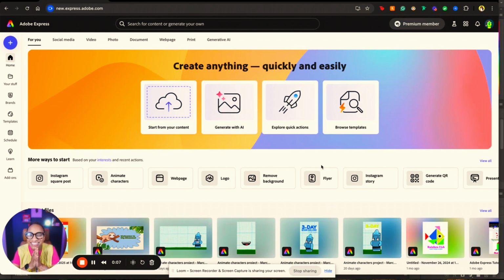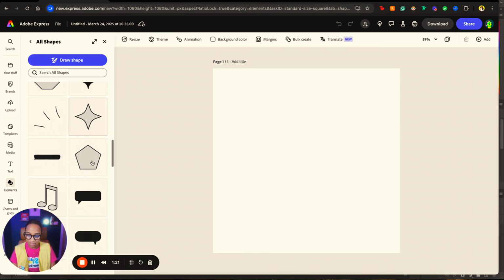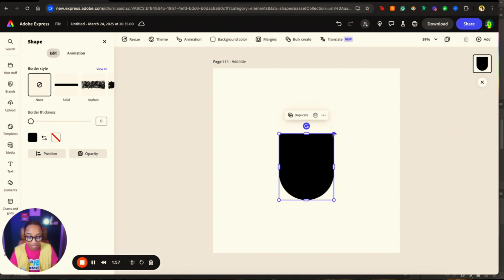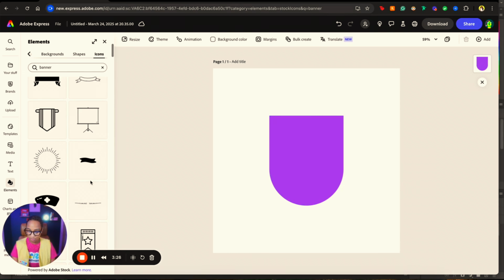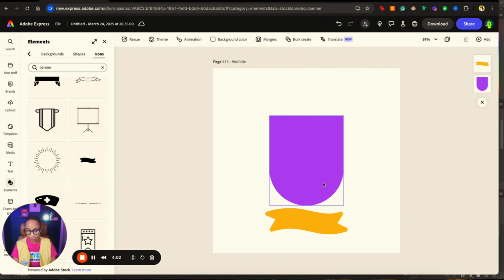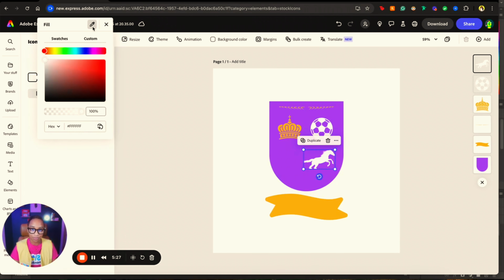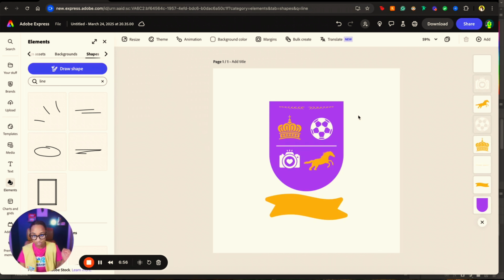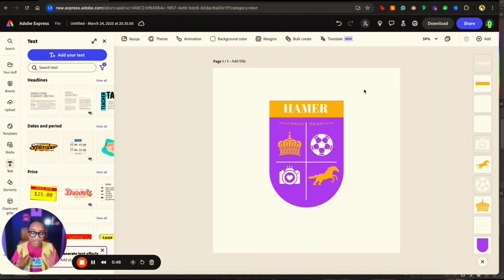Create Your Own Family Crest! Kid-Friendly Adobe Express Tutorial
Welcome to Day 2 of the Design Challenge!
Looking for a creative and fun activity for kids? In this video, we’ll show you how to design a family crest using Adobe Express! Perfect for children of all ages, this easy step-by-step tutorial will help kids explore their creativity while learning about family history and design basics.

🔹 What You’ll Learn:
✅ What a family crest is and why it’s special
✅ How to choose symbols, colors, and shapes that represent your family
✅ Step-by-step design tutorial using Adobe Express
✅ Fun ways to personalize your family crest!

✨ Perfect for:
👨‍👩‍👧‍👦 Parents & kids looking for a creative bonding activity
🏫 Teachers & homeschoolers introducing design to children
🎨 Young designers eager to explore graphic design

No experience needed—just your imagination!

📸 Share your designs with us! Tag @DesignElementary and use